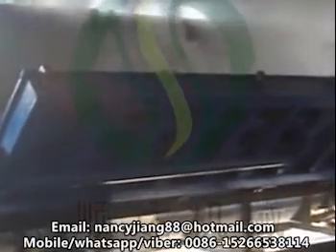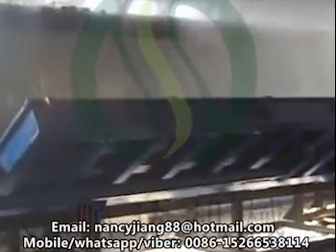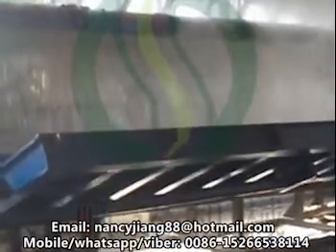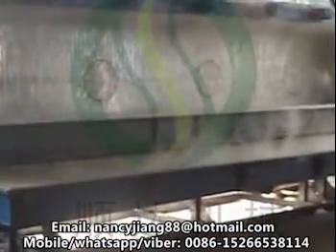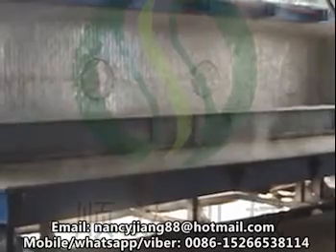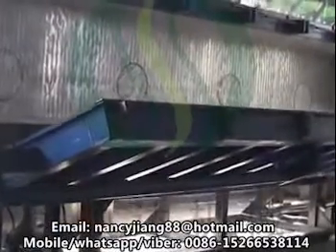Nancy whatsapp0086-15266538114 EPS expanded polystyrene block moulding machine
EPS expanded polystyrene block moulding machine

Contact person: Nancy
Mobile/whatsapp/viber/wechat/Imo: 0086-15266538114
Skype: nancyjiang186
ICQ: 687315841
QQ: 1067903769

1.EPS pre-expander: it is used in first foam for polystyrene material which has deat with the foaming agent (just is pre-foam)
2.EPS block molding machine:it is the large and special machine for producing the expandable polystyrene foam block
3.EPS sheet metal cutting machine:it is used to cut complax shapes of EPS products.